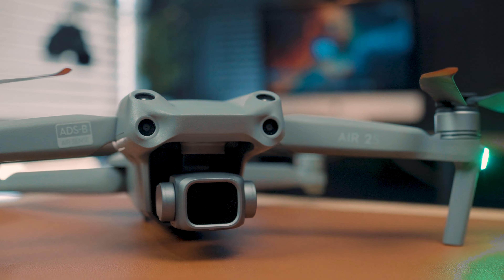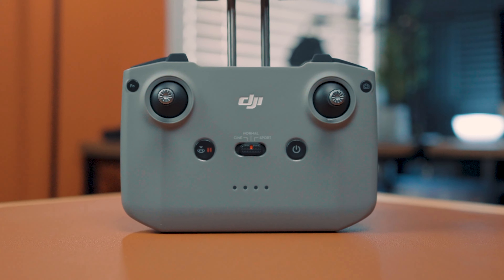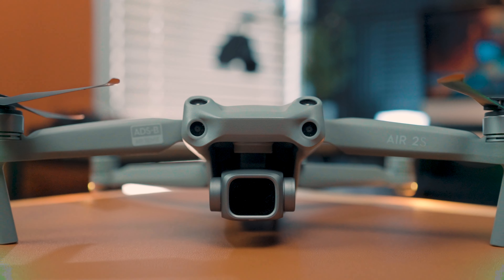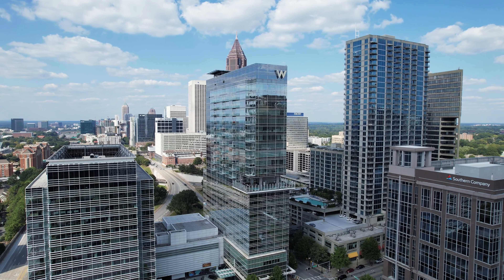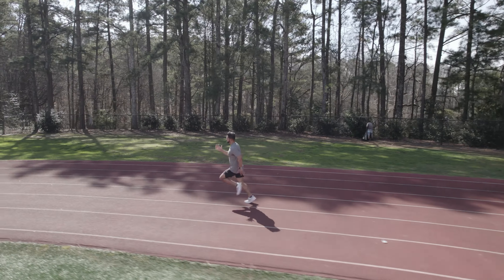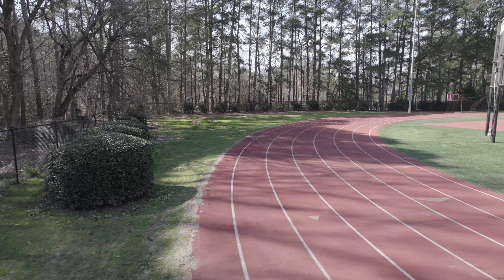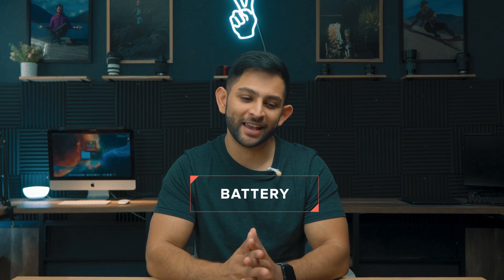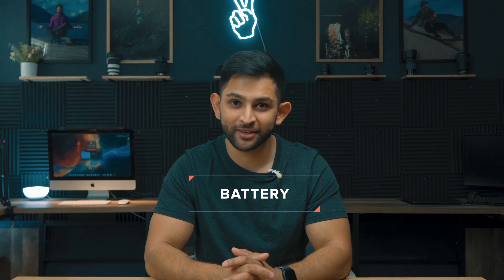DJI AIR 2S - STILL THE BEST DRONE IN 2023? // TECH REVIEW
This is My Review of the DJI AIR 2S.  After 9 months of flying this drone, I still believe this is one the best drones on the market for a significant amount of reasons. while a lot can be improved, the quality, operating system, and specific features makes it a great drone for beginners and experts alike.

DJI Air 2S:

Follow my content creation journey for the past 5 years and running and Ill do my best to teach you everything I know and what I learn daily.